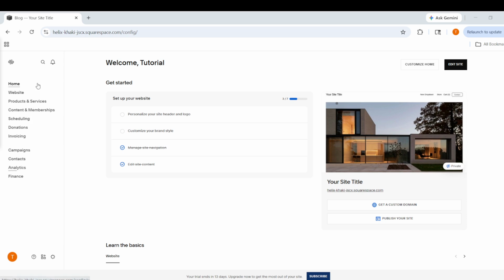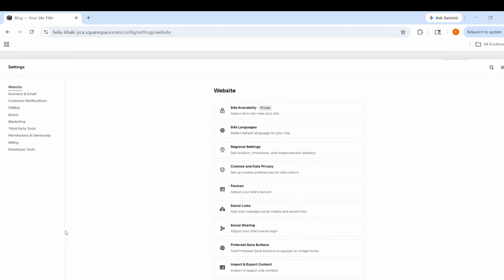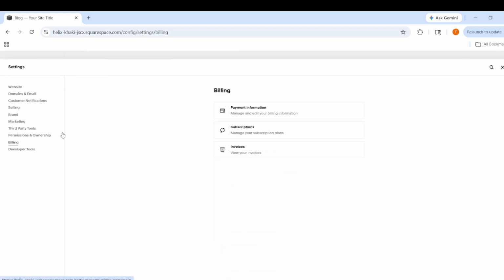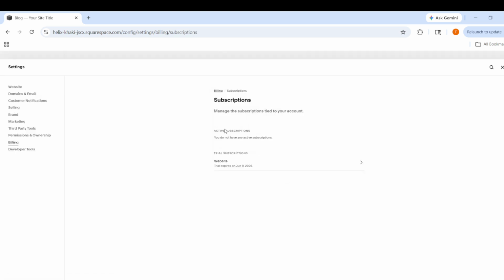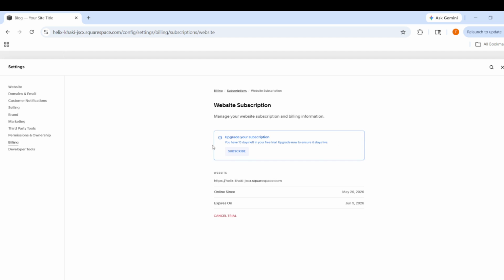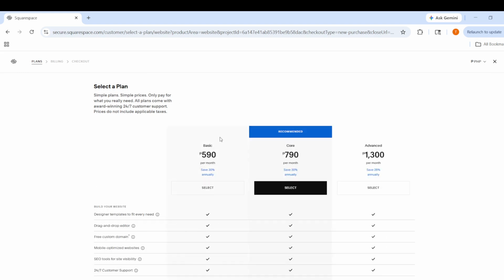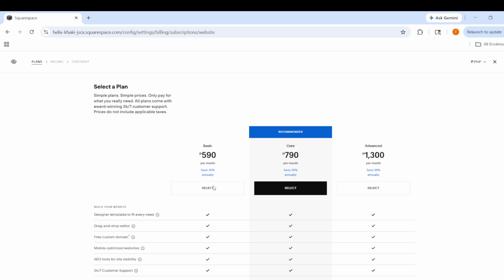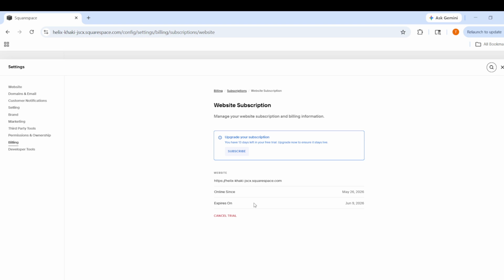How To Cancel Subscription On Squarespace [2026 Guide]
How To Cancel Subscription On Squarespace

Learn how to cancel subscription on Squarespace fast, so you can stop billing and avoid unwanted renewals. This quick tutorial walks you through the Squarespace account billing settings, how to find your plan, and how to confirm cancellation. Perfect if you’re searching cancel Squarespace plan, end Squarespace subscription, or stop Squarespace billing.